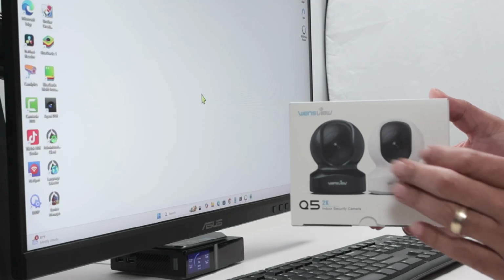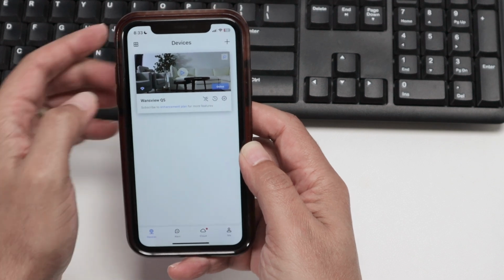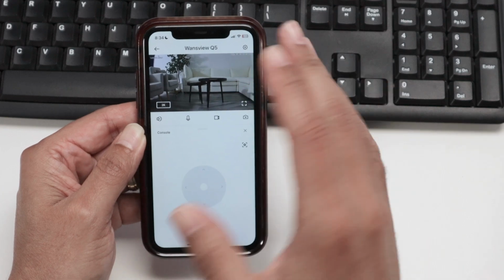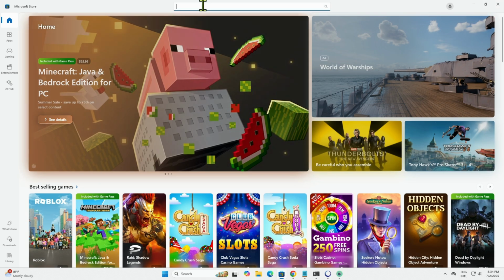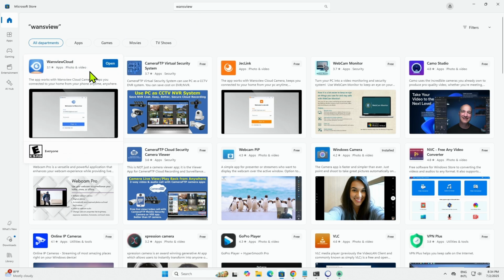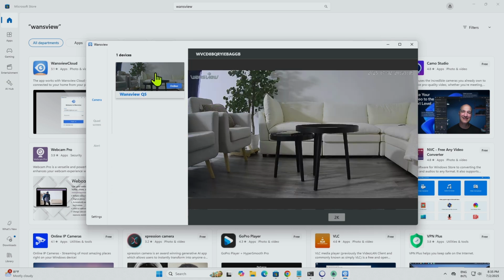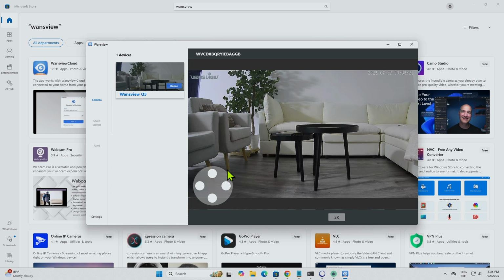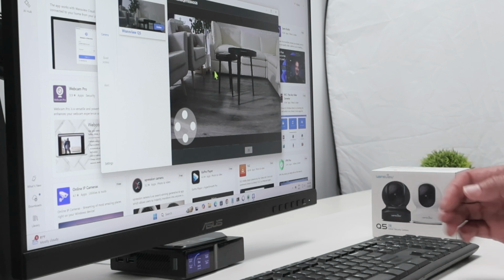WansView Camera on PC - EASY and FAST Setup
How to View Your WansView Camera on a PC (Quick & Easy Setup Guide!)

Looking to access your WansView security camera directly from your PC? In this step-by-step guide, we’ll show you exactly how to set up and view your WansView Camera on a computer using simple tools and reliable methods. Whether you’re using a desktop or laptop running Windows, this tutorial will walk you through the entire process — from downloading the right software to streaming your camera feed in real-time.

🔧 What you'll learn in this video:

How to connect your WansView camera to your PC

Recommended apps or software for PC streaming (like iSpy or RTSP-compatible software)

Tips for network configuration and firewall settings

How to find your camera’s IP address and stream using RTSP

📹 This video works for a variety of WansView models, including:

WansView Q5

WansView 1080p Wi-Fi camera

WansView outdoor security cameras

🧠 Whether you're monitoring your home, office, or baby room, watching your WansView camera on a PC provides a larger view, more control, and often better performance than mobile apps alone.

Got questions? Drop them below and we’ll do our best to answer!